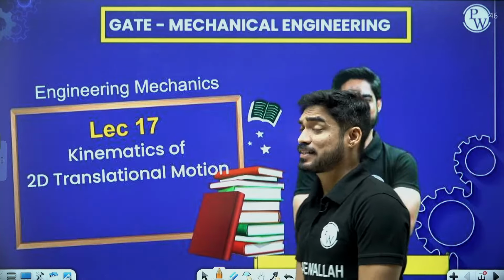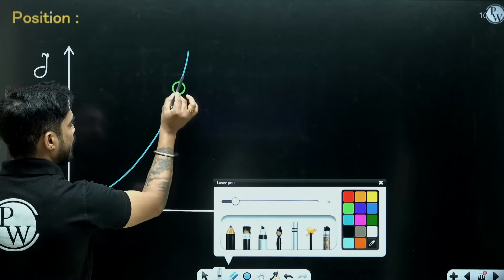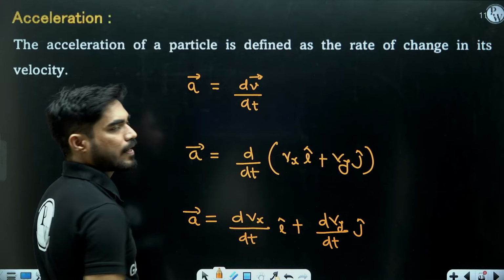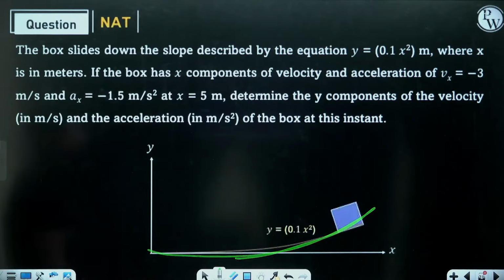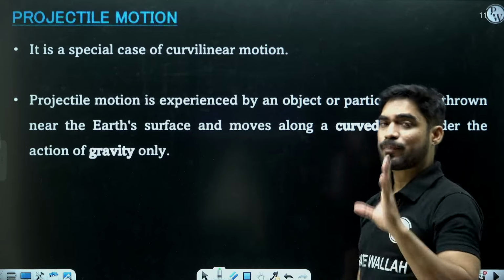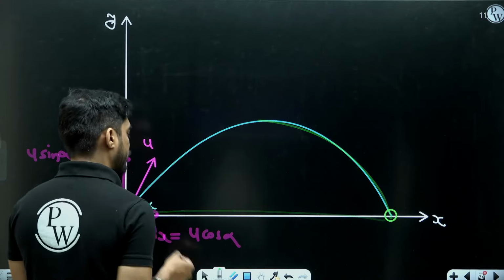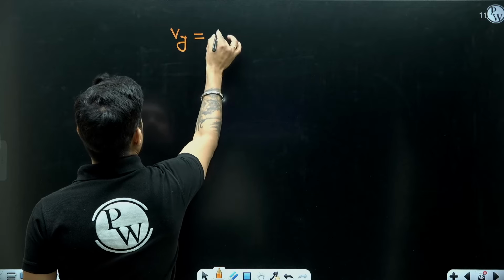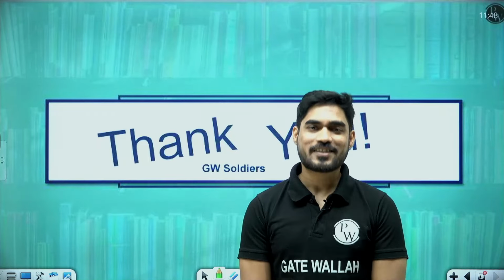Engineering Mechanics 17 | Kinematics of 2-D Translational Motion | ME | Gate 2024 Series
In this video, we will be discussing the Engineering Mechanics concepts of kinematics of 2-D translational motion for GATE 2024. We will be using the engineering mechanics concepts to solve problems and understand solutions. This video is essential for students who are looking to prepare for the Mechanical Engineering Gate Exam.